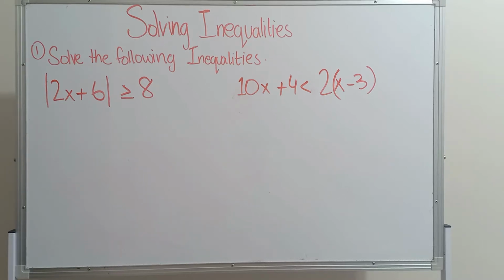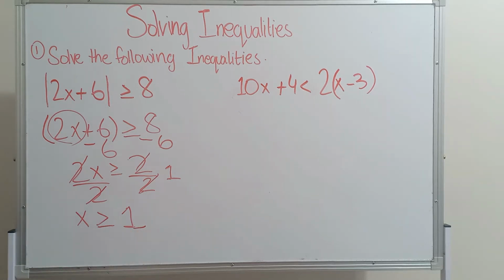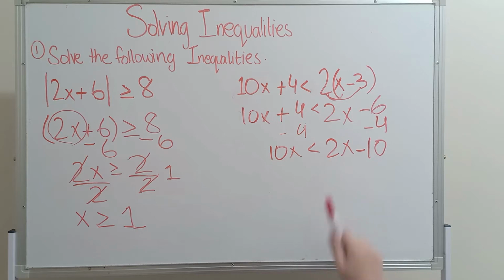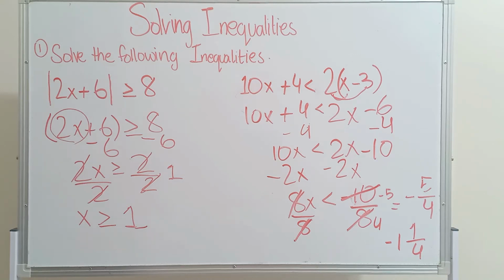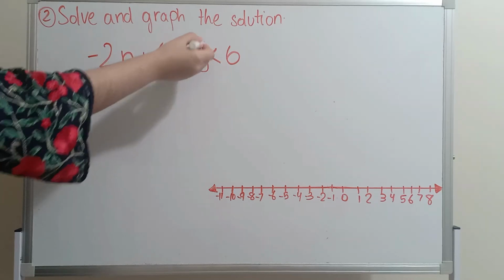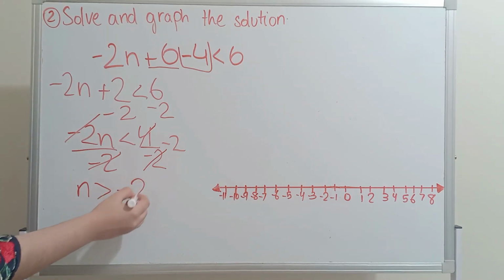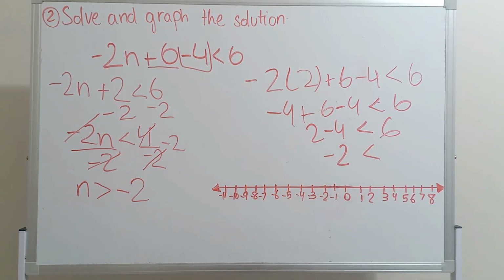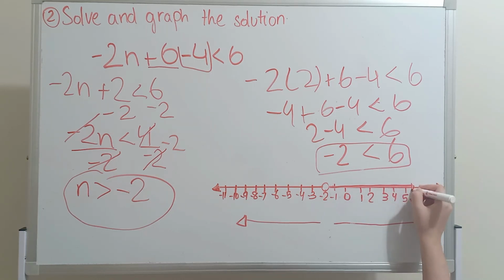Solving and Graphing Inequalities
In this video you will learn how to solve AND graph inequalities on a Number line.
​​​ math​​​​​​​​ #​​​​​​inequalities​​ numberlines​